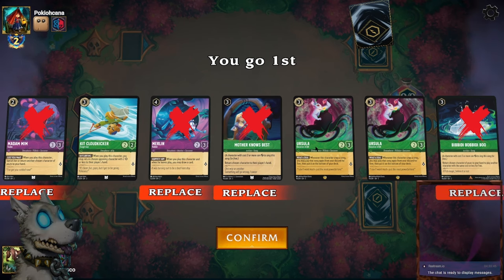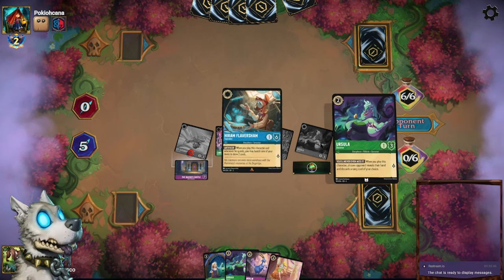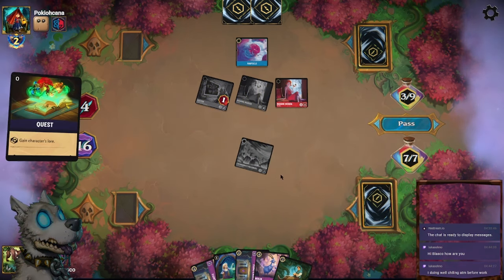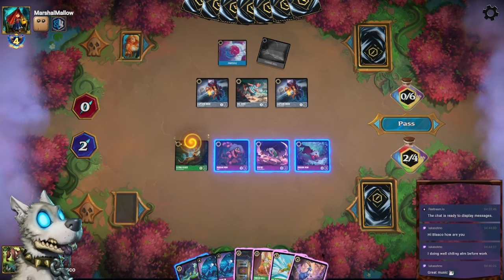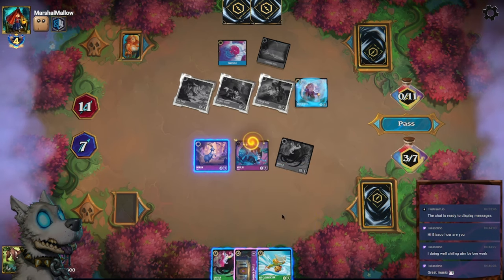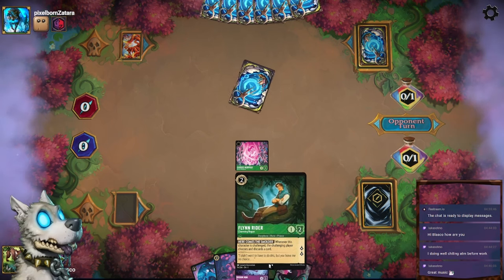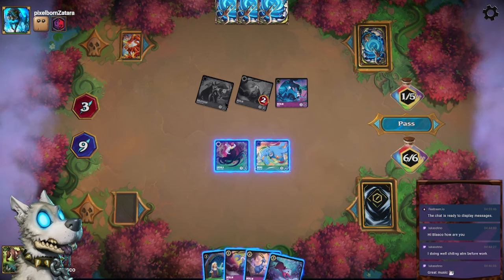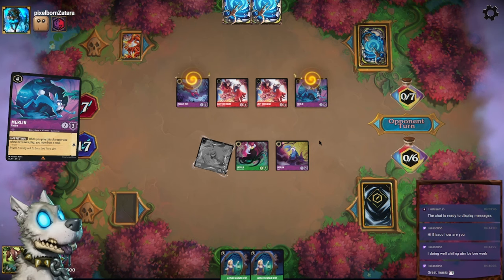Emerald Amethyst Aggro is breaking LADDER - Disney Lorcana gameplay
Watch my video link below if you want to learn to play Disney Lorcana:

Hi friends. Today's video will be Emerald Amethyst Aggro deck. This is frequently called a bounce deck, as we're often bouncing card back to our hand or our opponent's hand, while maintaining aggro. Our goal as aggro of course is to move quickly before slower decks get to execute their gameplan.

I am a growing streamer and your support helps diversify the types of content here on Youtube. Any questions about the list or playstyle I'll gladly answer!

Music -- Avatar: The Last Airbender☁️ ~ 1 HOUR OF LOFI CHILLOUT MUSIC
Created by Simon Groß